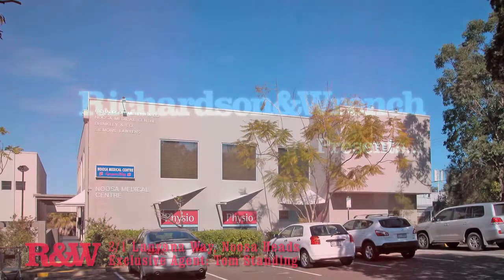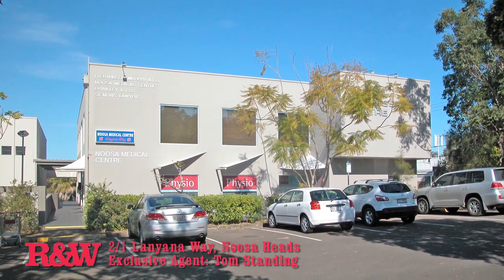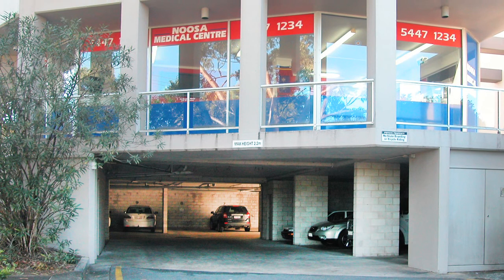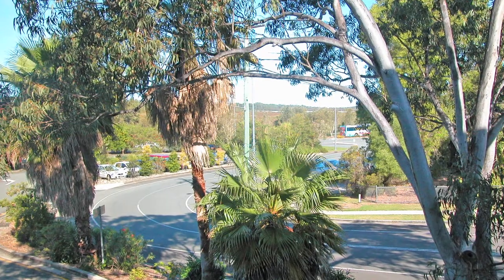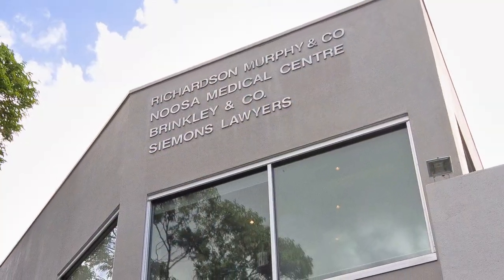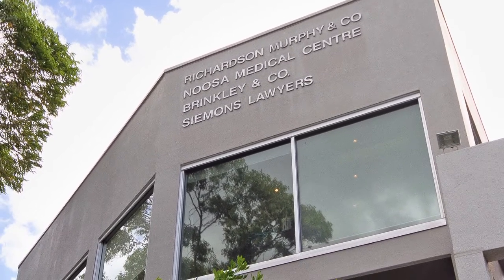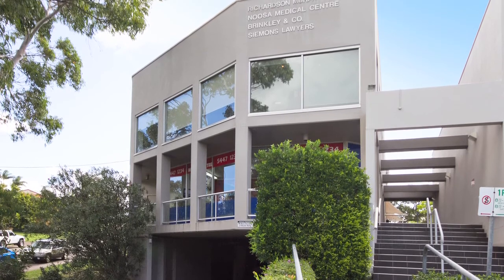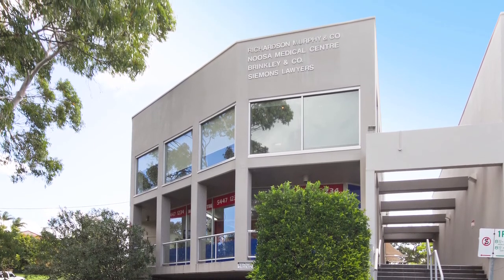R&W Noosa - 2/1 Lanyana Way, Noosa Heads QLD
Leased Commercial Investment

* 130m2 approx. Leased by a solicitor
* 1st floor Noosa Professional Centre
* Quality long term lease in place
* Competitive net return
* Ample off street parking